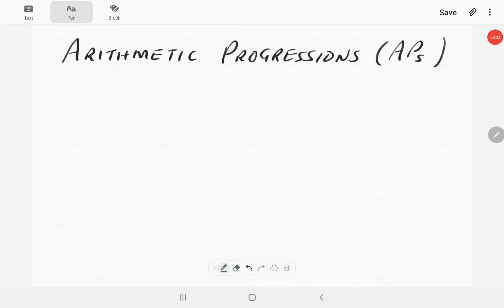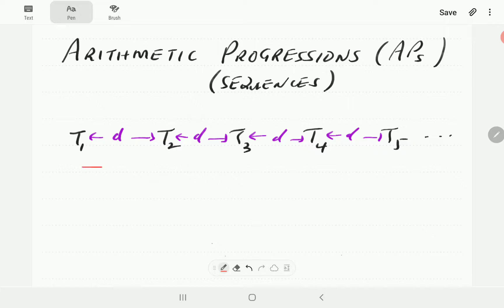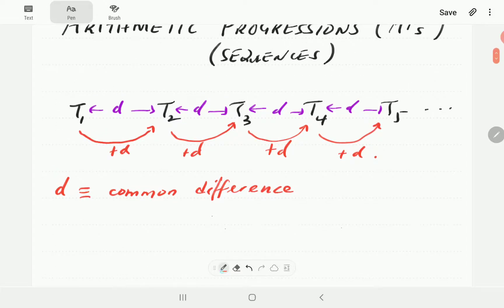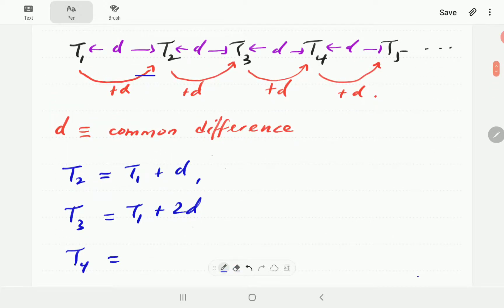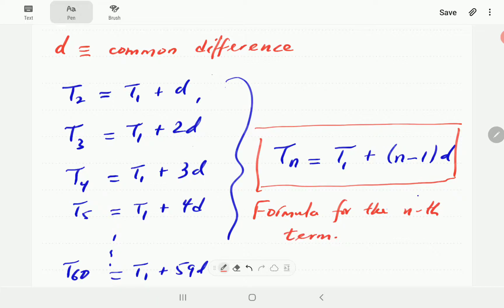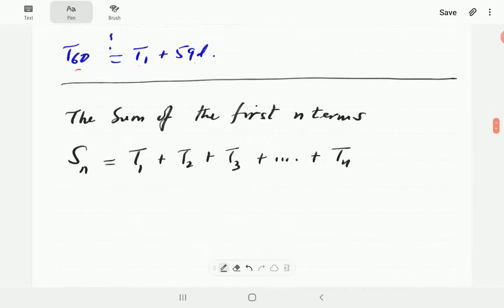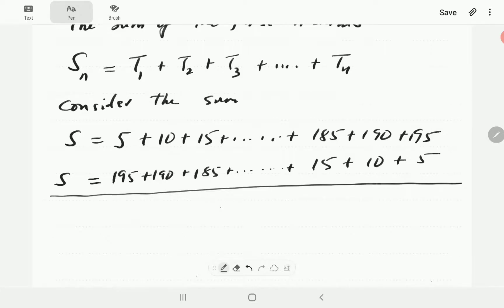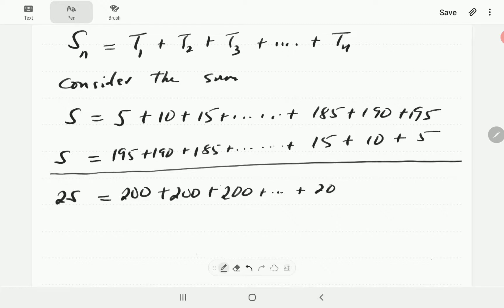Introduction to Arithmetic Progressions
We define arithmetic progressions and derive the associated basic formulas